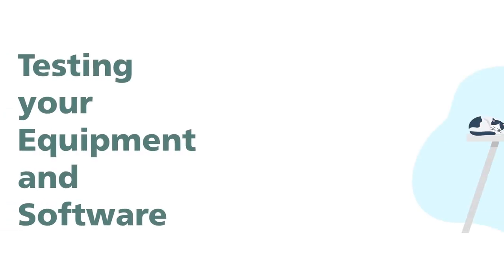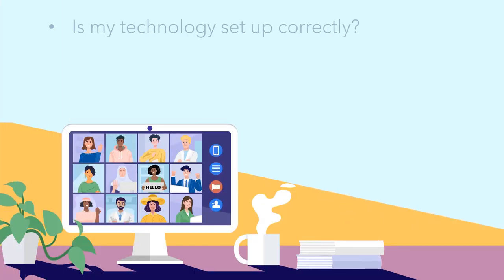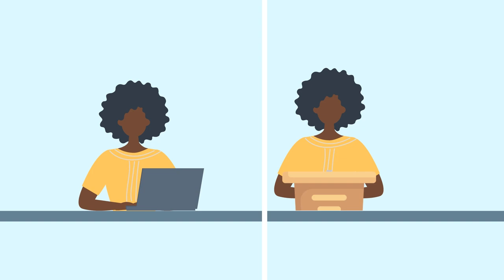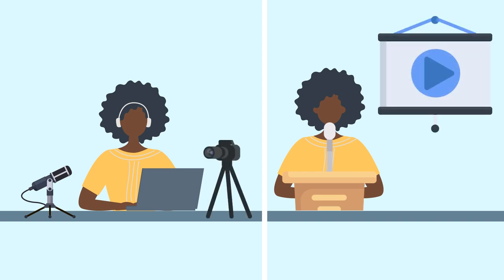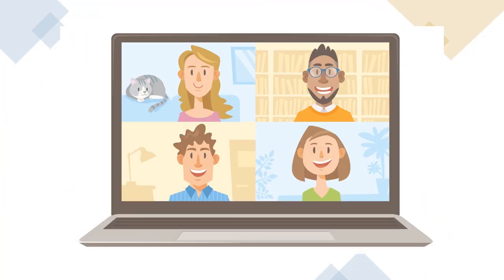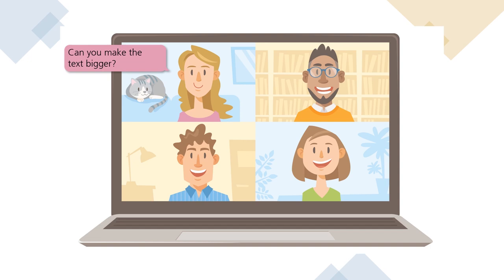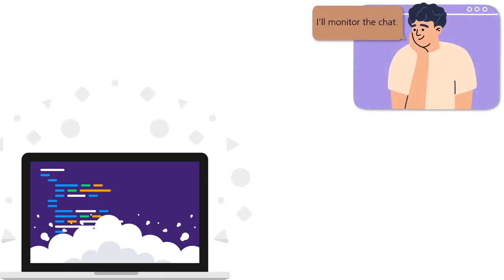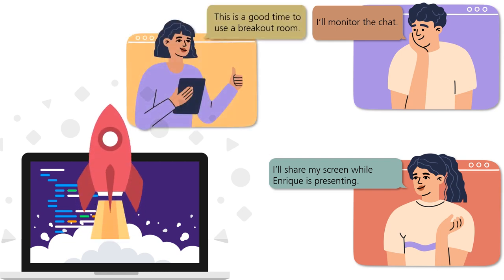Testing your Equipment and Software for Online Presentations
Content adapted with permission from Julio Palacios and the Seneca Sandbox. It is used with permission on The Learning Portal

Graphics:
 Podium and Fish
by Freepik on Flaticon

0:00 Introduction
0:23 Testing equipment
0:36 Location
0:56 Feedback
1:04 Video Conferencing Tools
1:12 Group Presentations